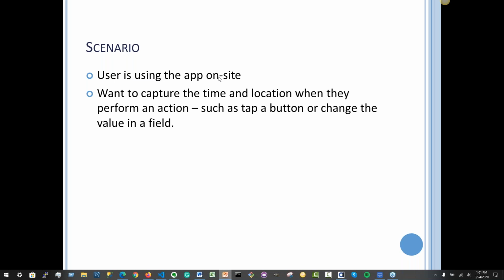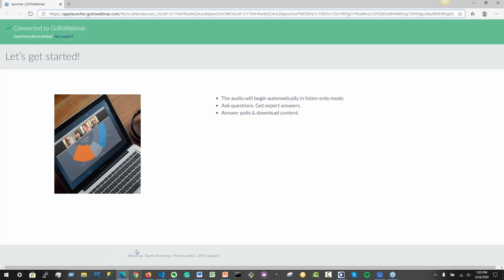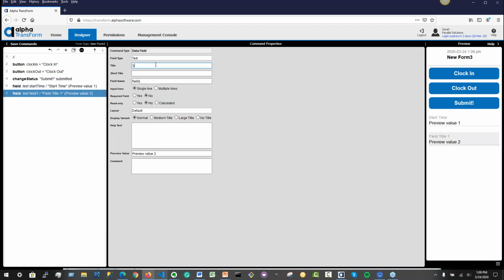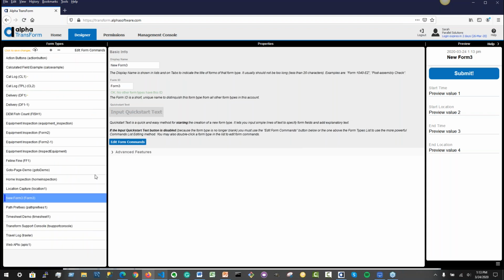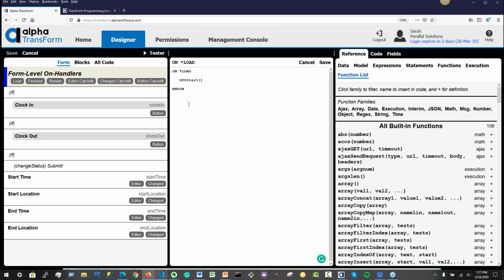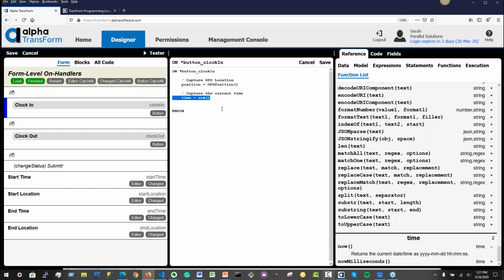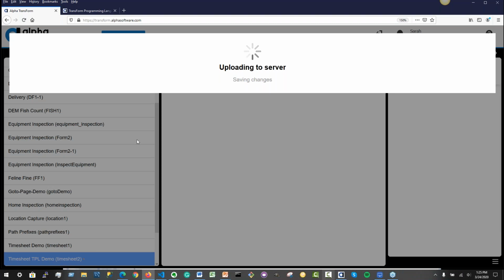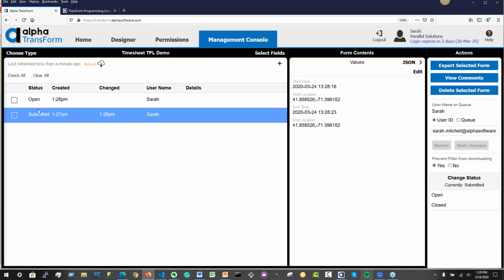TransForm Tuesdays 2020 Mar 24 - Time/Location Capture using TPL with Dave and Sarah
Beginning (0:00)
Q&A: How can we programmatically capture time & location using TPL? (00:56)
Example Outline (1:42)
TPL Functions Used (2:36)
Events Modified (4:16)
Begin Demo (5:34)
Saving Work in Progress (13:22)
Adding TPL to the Events (13:44)
Finding 'Built In Functions/GPSStart' in Documentation (16:10)
The Importance of Saving (17:21)
clockIn and clockOut Button Events (18:34)
GPSPosition (22:00)
TPL Review (24:15)
Screencast of Timesheet TPL Demo Form (27:54)

--- QUESTIONS? ---

--- LINKS ---